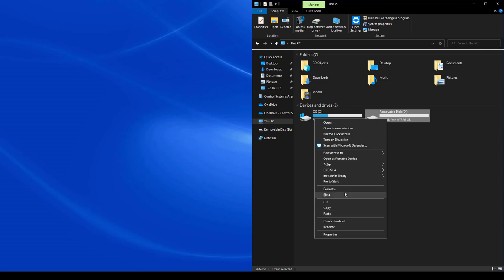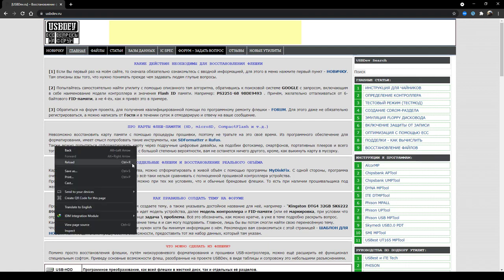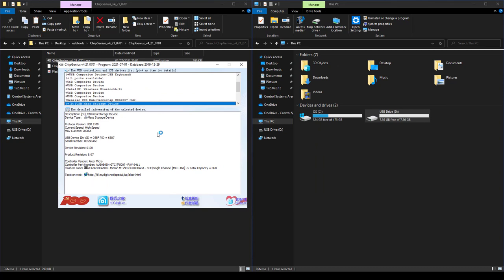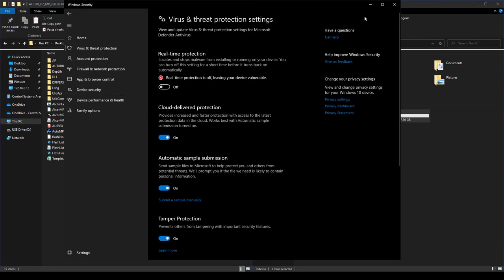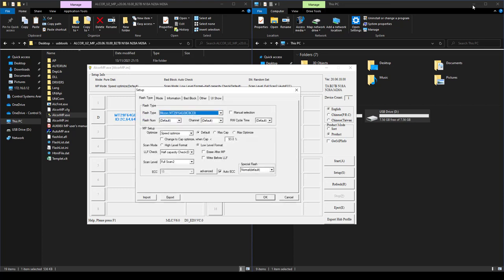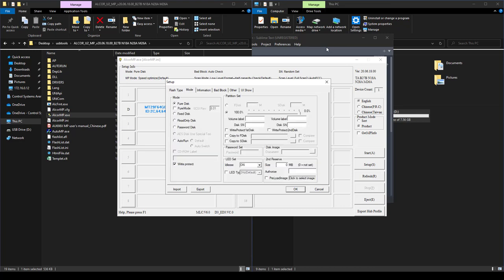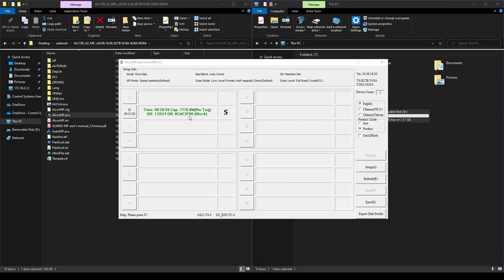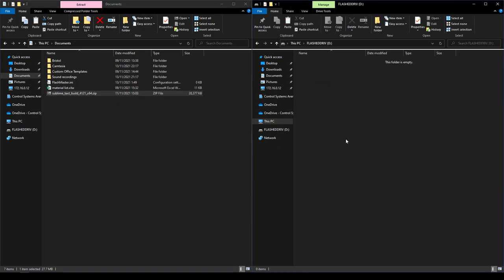YOUR FLASH DRIVE WRITE PROTECTED ??? HOPE THIS WOULD HELP YOU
In this video, I'm just gonna share my experience about how to reflash the write-protected flash drive so we can disable write protection and use the flash drive as normal USB flash drive.